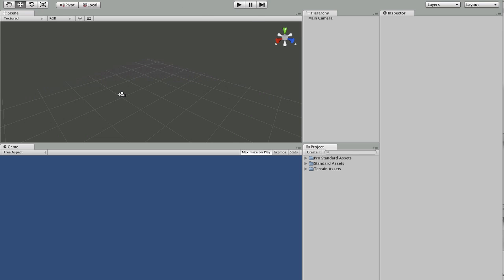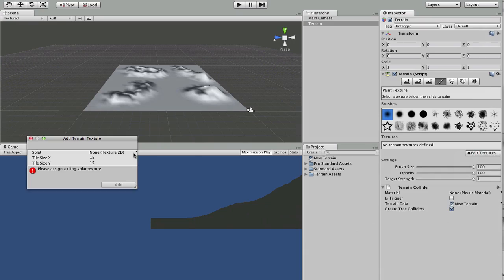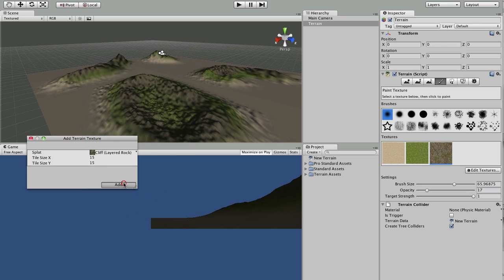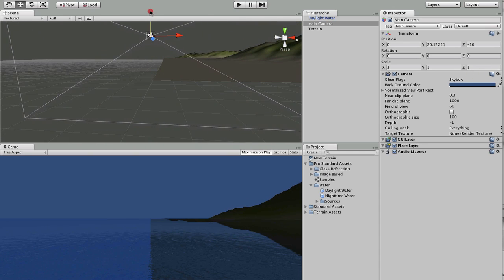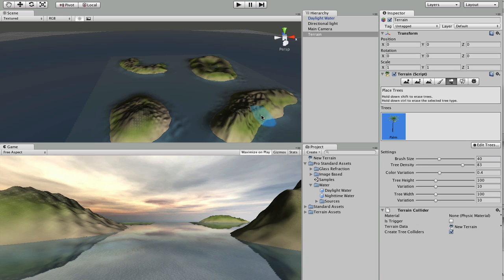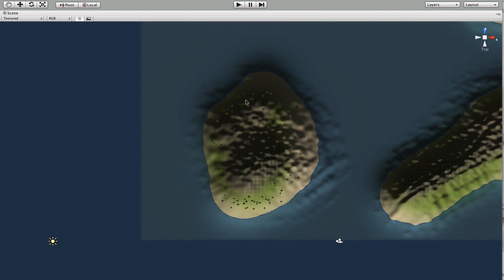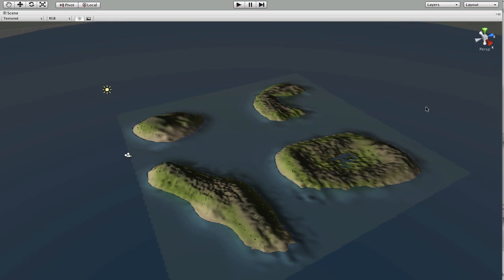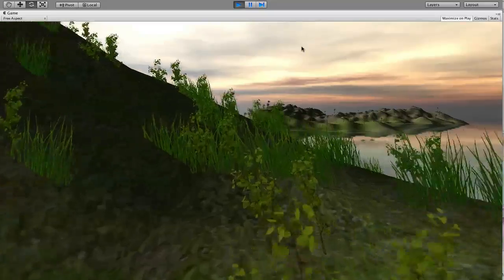3D Worlds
This is a great project with turrets coded with Artificial Intelligence.